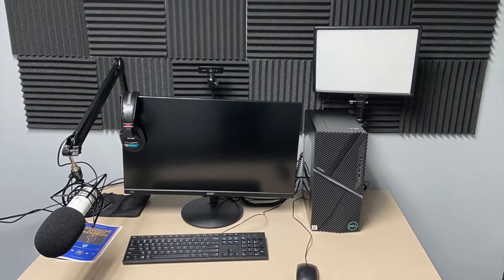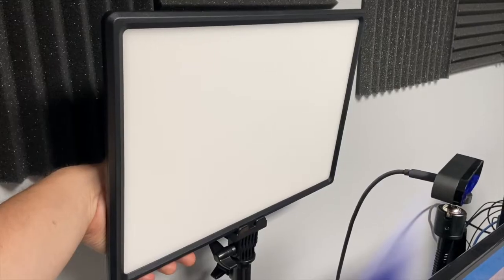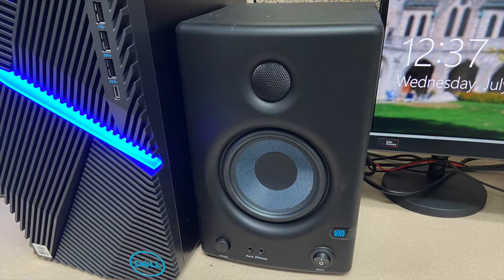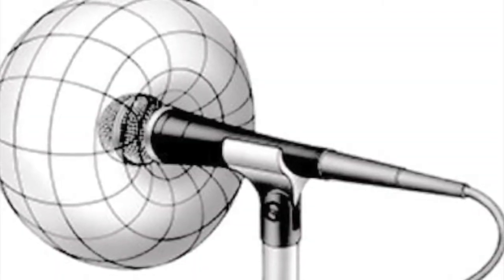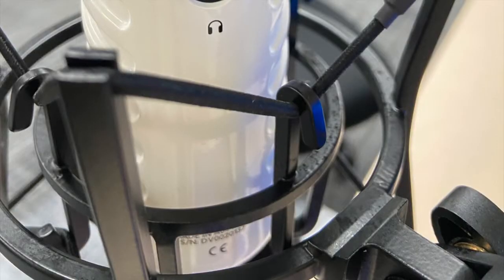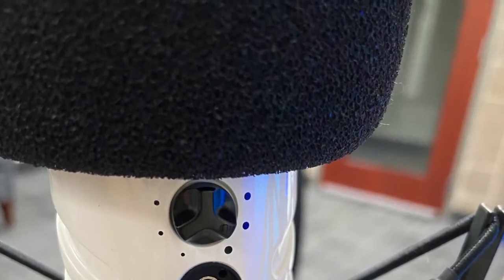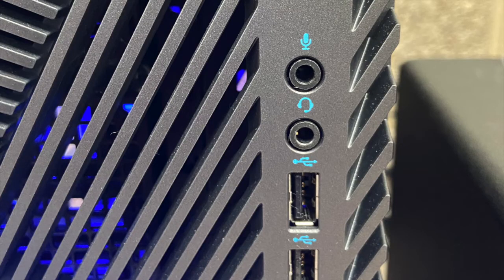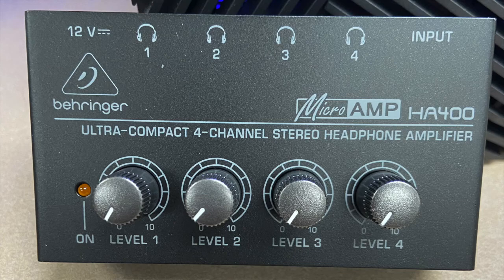Set Up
How to set up equipment in the Innovation Lab's Recording Studio